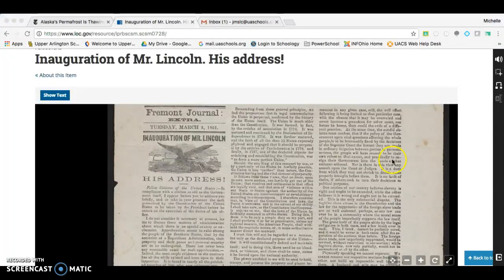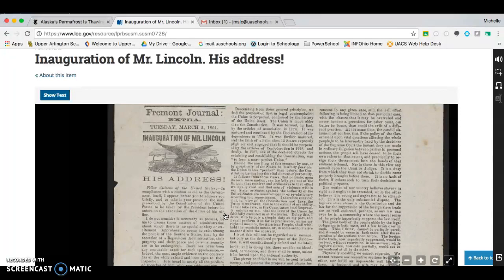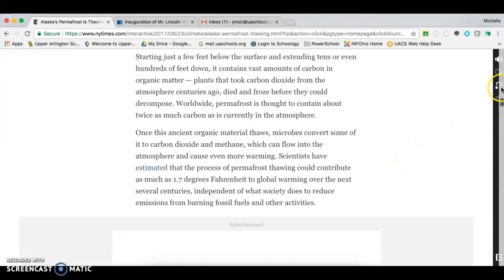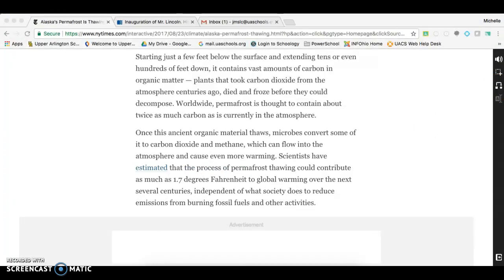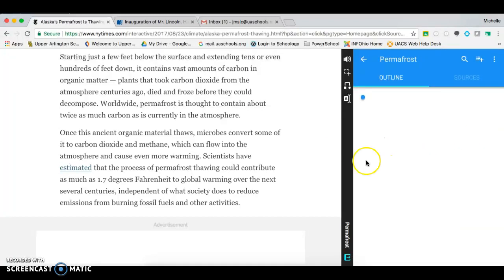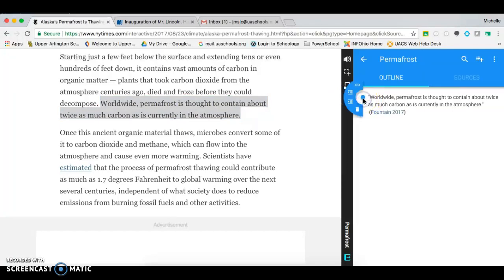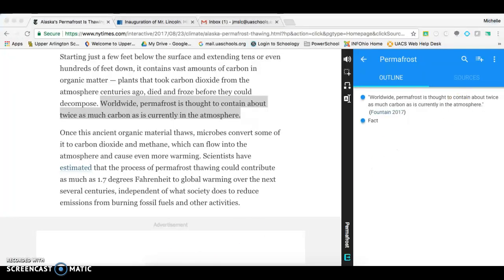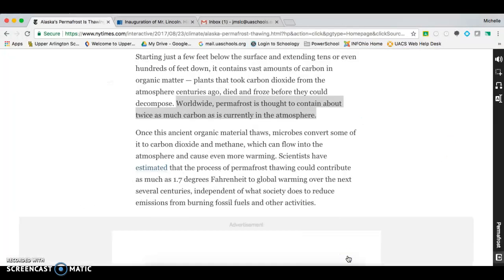Snap & Read Tutorial